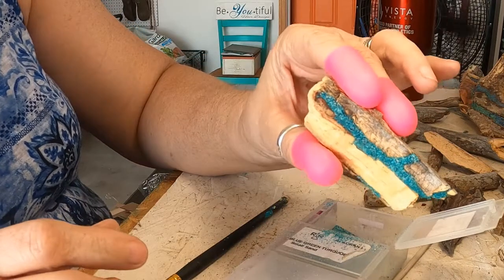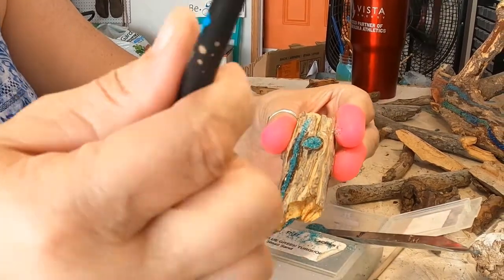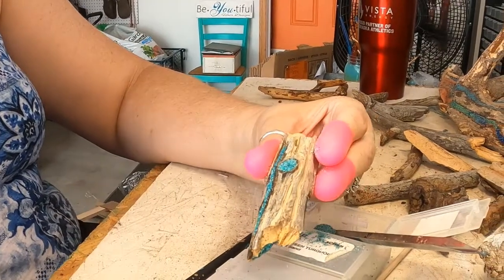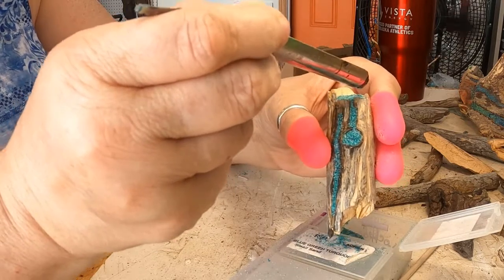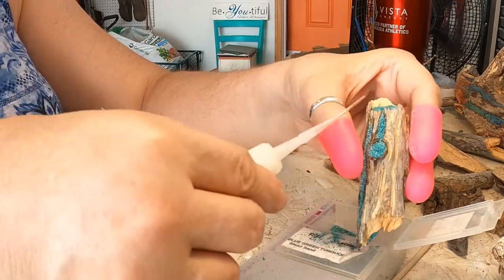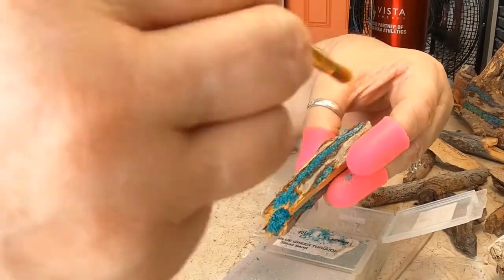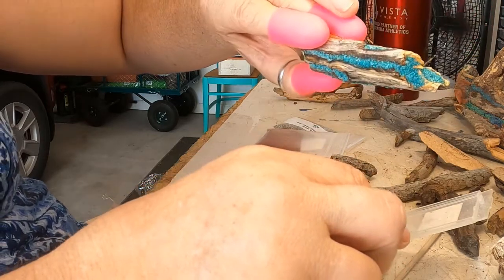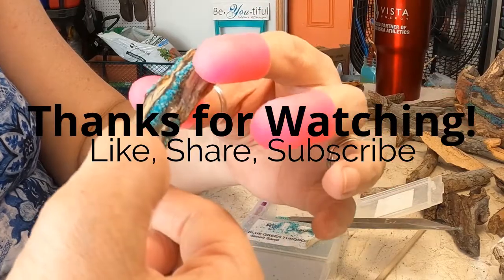ART SPARK WEEK Pt. 2/Wood Inlay Process/The Prather Life/8-18-21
The process where we drill out wood pieces and fill them with crushed gemstone, etc. We hike and find our pieces, and then re-purpose  them into beautiful pieces to enjoy.

Make sure to watch the other wonderful videos on the playlist. Alot of arts and crafts, and talented people. Get crafty and join us.
Contact Alicia from Ironhorse Homeschool.